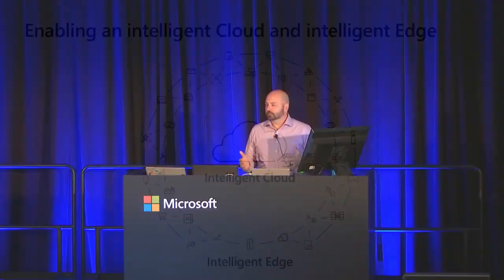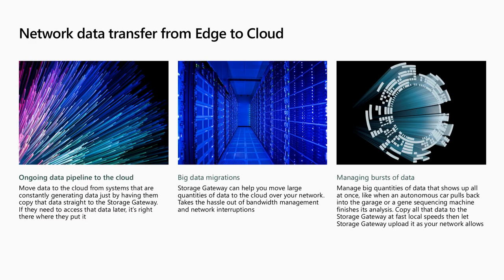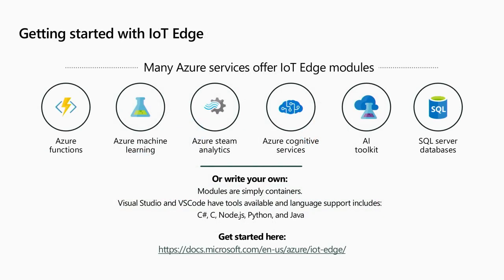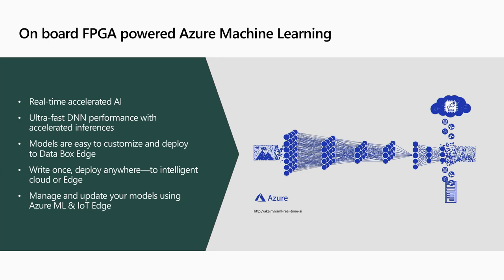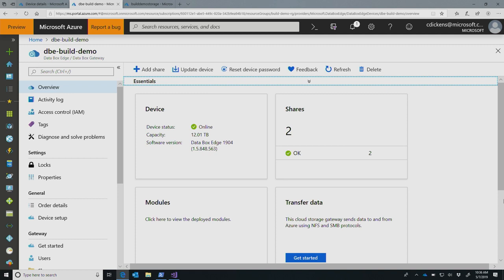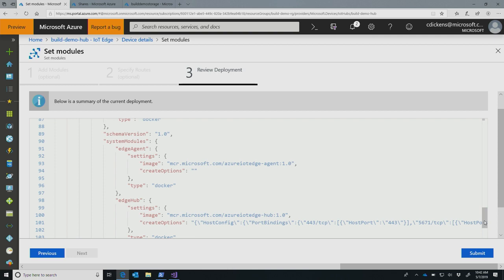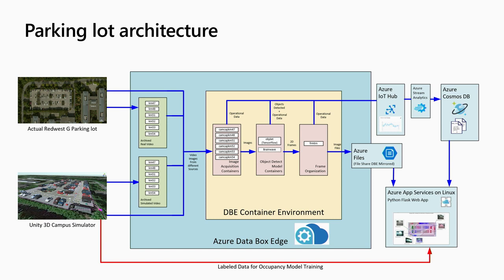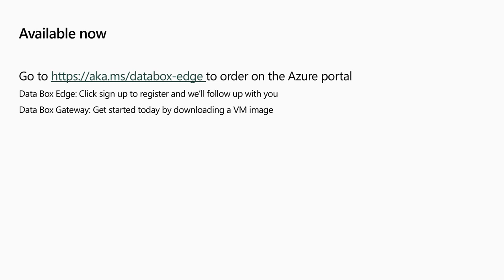Run AI powered apps on the edge with Azure Data Box Edge - BRK3065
Learn how you can use Data Box Edge with built-in FPGAs to deliver accelerated intelligence at the edge - all controlled and managed from Azure. We’ll demo step by step so you can clearly understand how to achieve this in your environment.